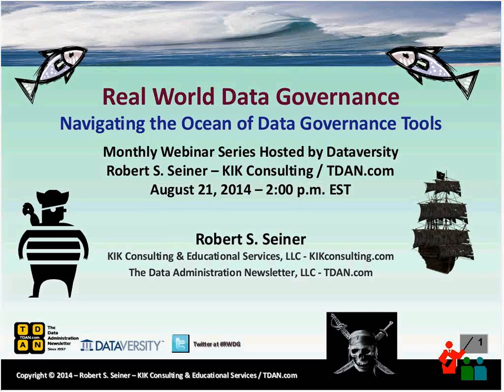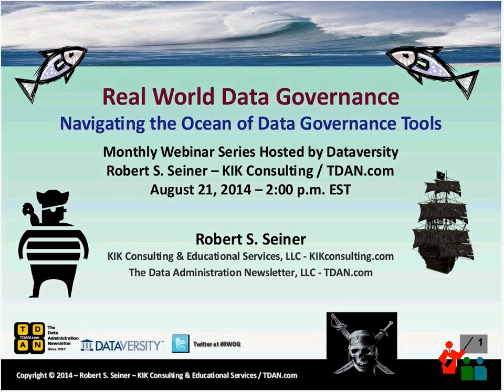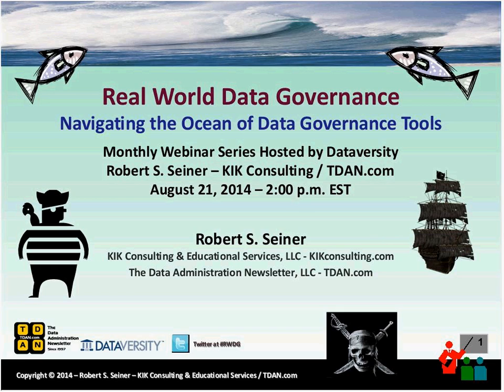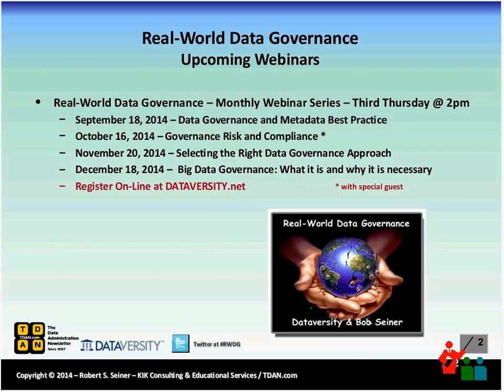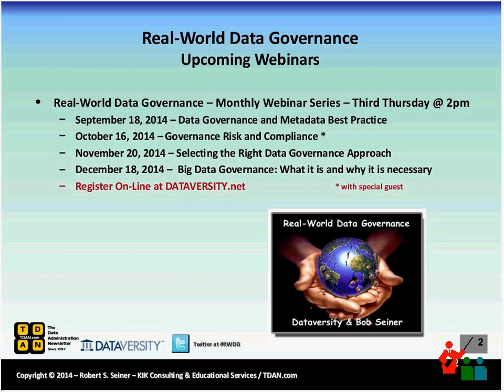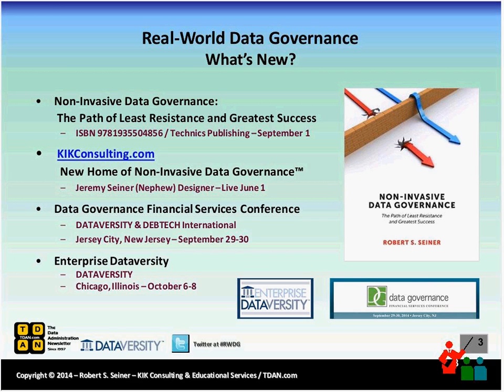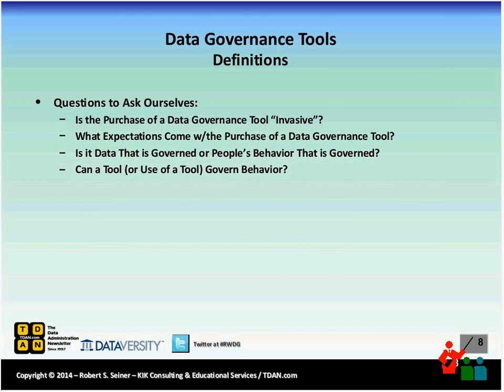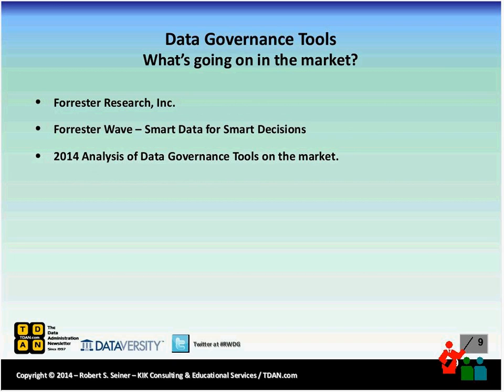Real-World Data Governance: Navigating the Ocean of Data Governance Tools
What exactly is a Data Governance tool? Is it what the software companies say it is? Is it something we can develop internally? Is it the traditional data dictionary or business glossary? The answers to these questions are in reverse Yes, Yes, Yes and whatever you say it is. This needs to be explained.

This month’s Real-World Data Governance webinar with Bob Seiner will look at the types of Data Governance Tools on the market and the types of tools that can be delivered internally while evaluating the pros, cons and considerations for selecting the combination that will enhance the capability of your Data Governance program.

This session will cover:

    How to Develop Data Governance Tool Requirements
    Tools that are Available on the Market and Their Capabilities
    Tools that can be Delivered Internally
    How to Leverage Tools You Already Own
    How to Justify the Purchase of Available Software